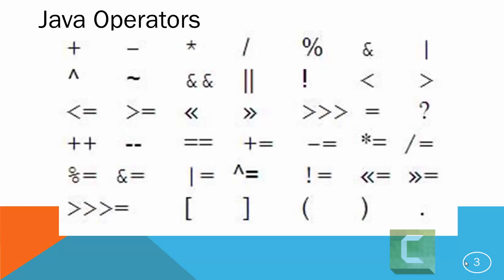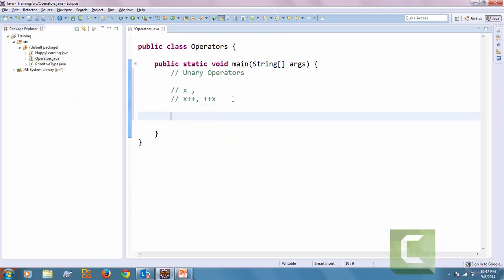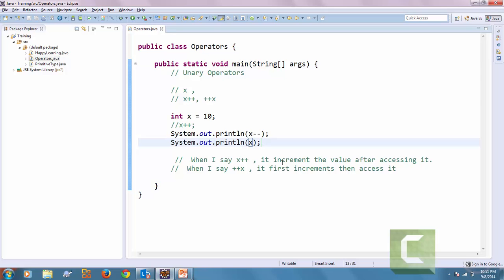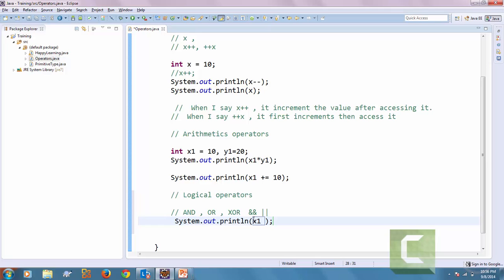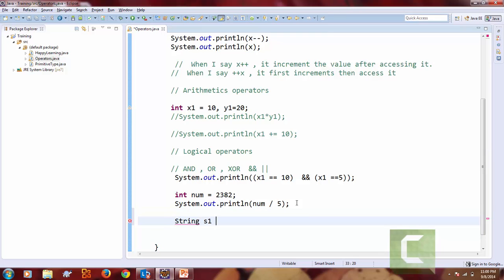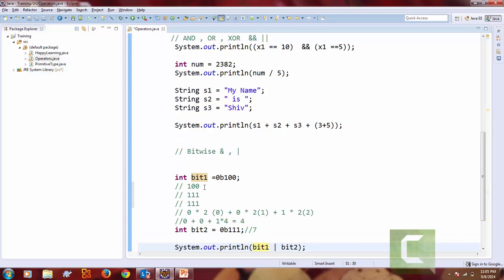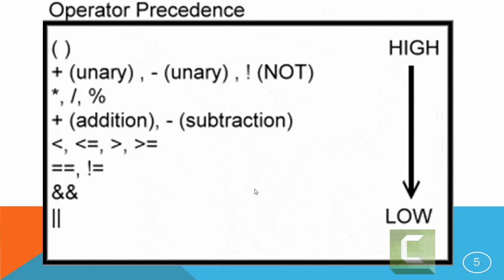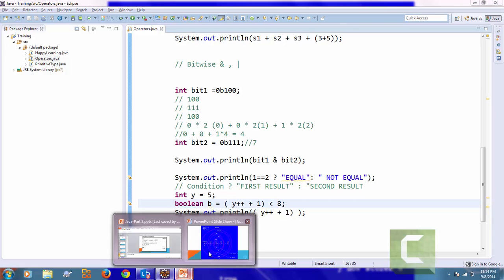Java Part 3 : Sub Part 1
Operators
Control
More about Class